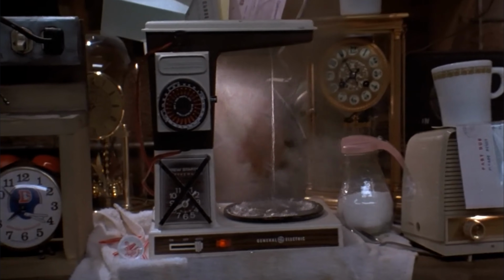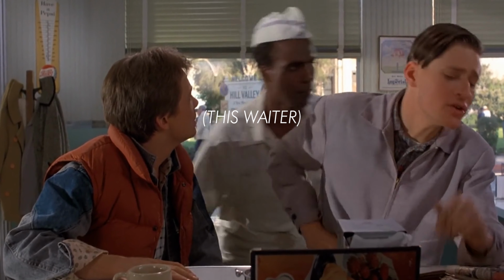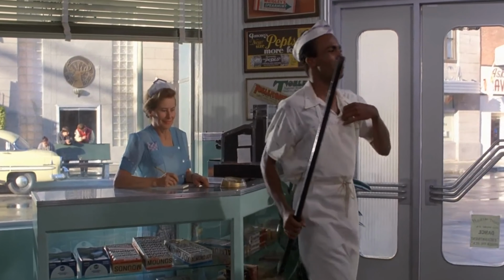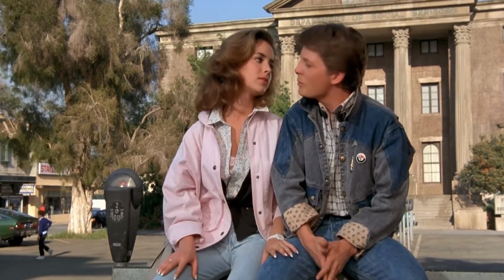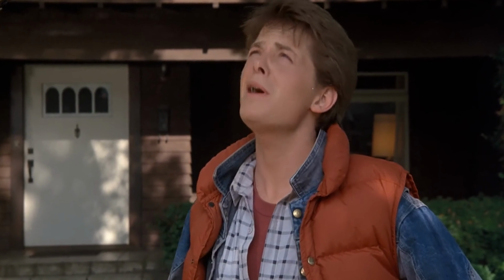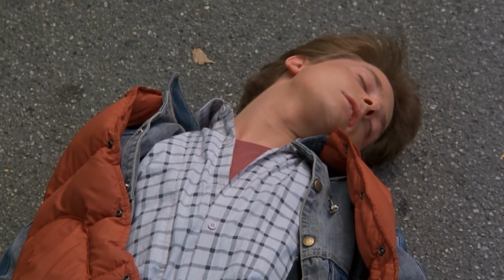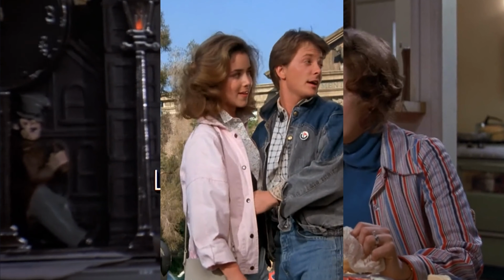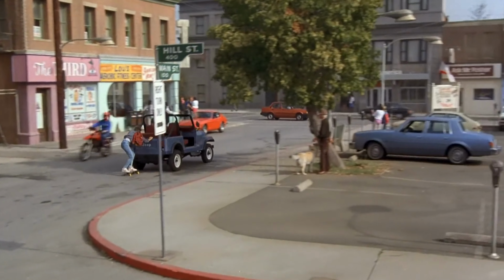EXPOSITION explained | Back to the Future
Back To The Future is one of my personal favorite movies. Upon rewatching it recently I once again marveled at its wonderful storytelling, but one thing jumped out to me in particular: how it handled its exposition. It's infamously difficult to write good exposition, but Back To The Future makes it seem comically simple. How and why BTTF is so successful in this facet of filmmaking is the topic of this week's video essay.

Stargazer is Leopold Schraudolph, a 17-year-old with a passion for filmmaking.